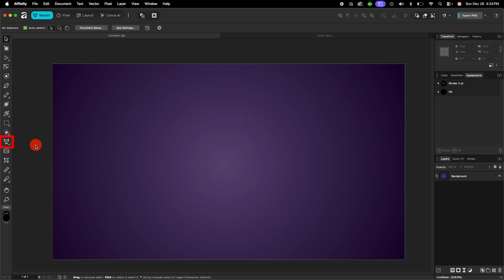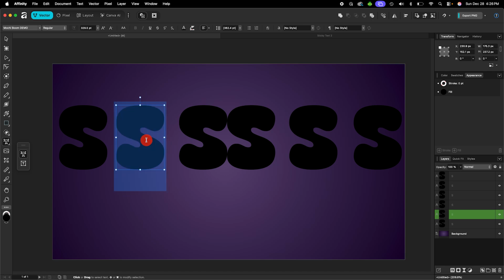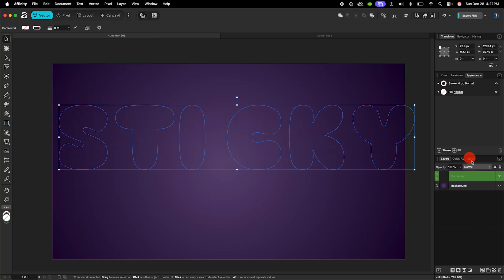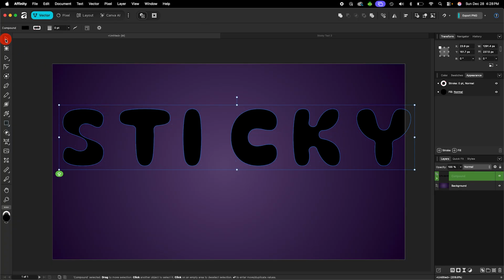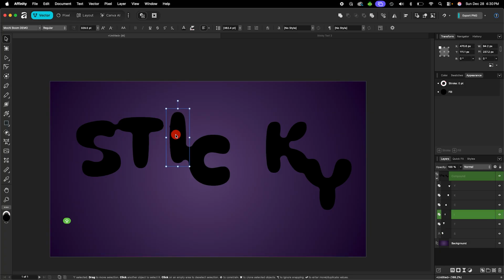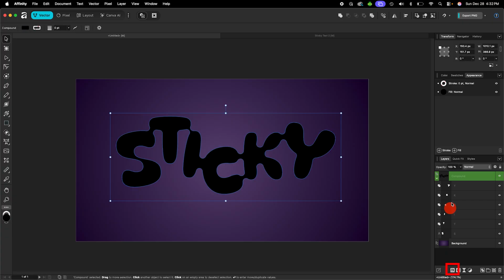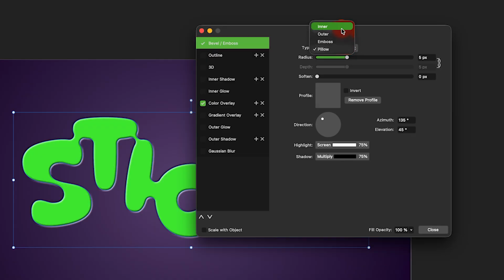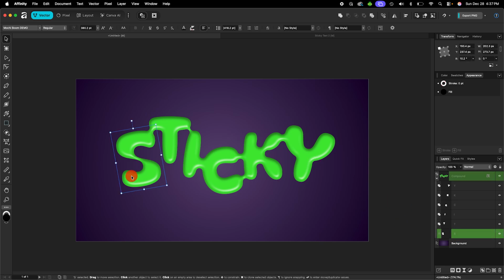How to Make Sticky Text Effect in Affinity (Contour Tool Tutorial)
In this Affinity Designer tutorial, you will learn how to create a sticky text effect using the Contour Tool and Layer FX. This tutorial works best with a thick bold font.

🏞️ ASSET DOWNLOAD

🗂️ CHAPTERS
00:00 Sticky Text Effect Preview | Affinity Designer Typography
00:38 Create Sticky Text Using the Contour Tool | Affinity Designer
02:30 Add Bevel & Layer FX for Melted Text Effect | Affinity Designer